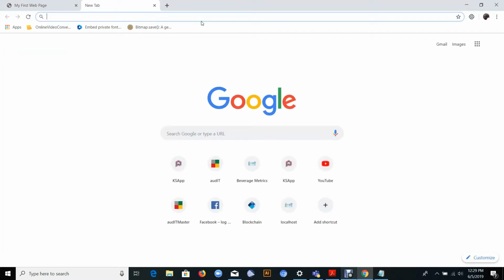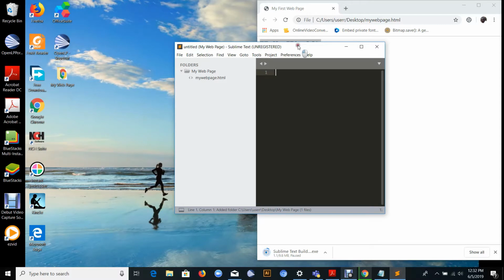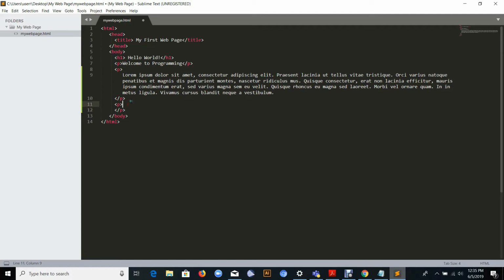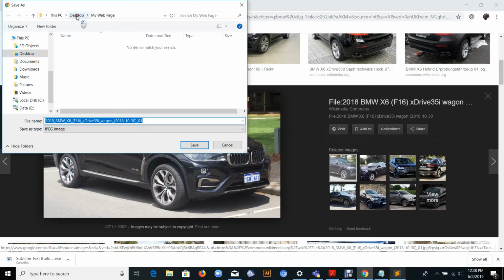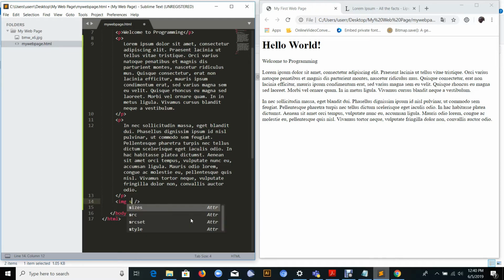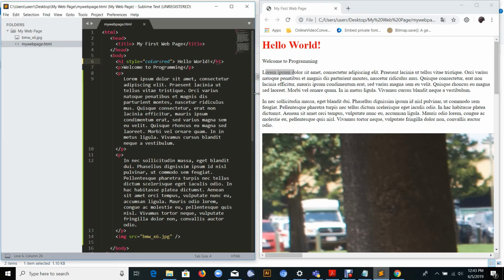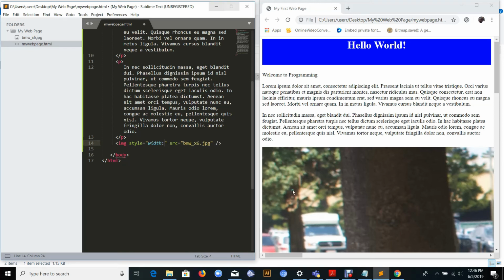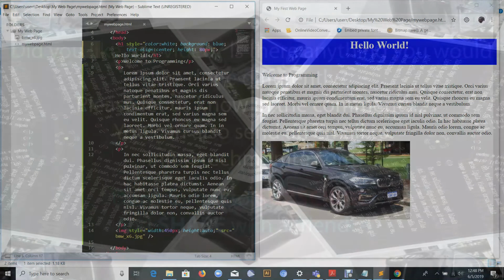Web Design Tutorial 2: Introduction to CSS (Cascading Style Sheets)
In this video we build up from the previous video. Here we are adding a few elements of style to the page we started creating last time. I hope you enjoy it.